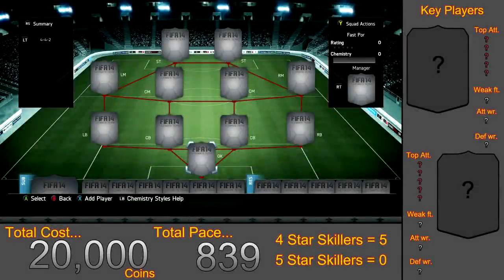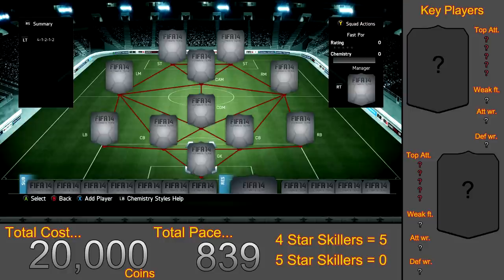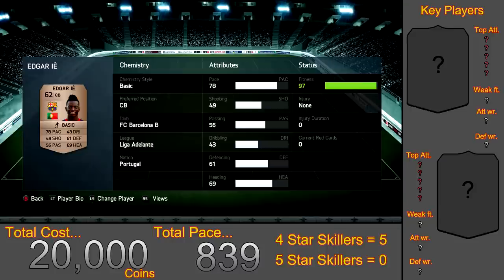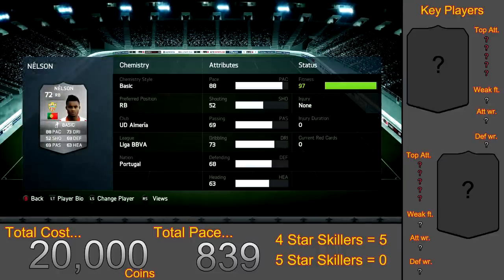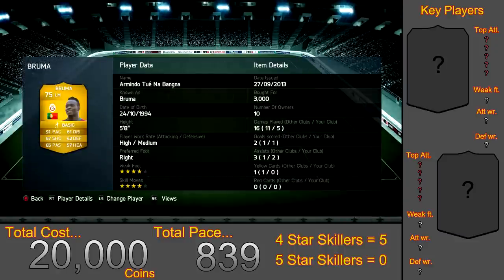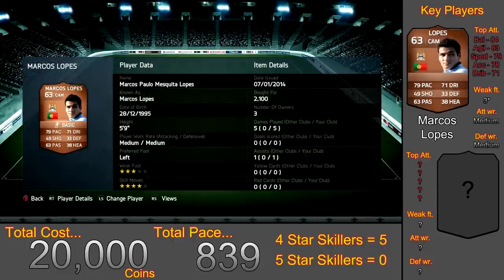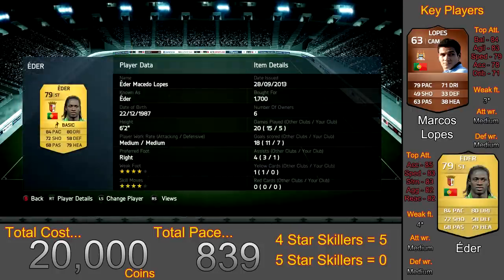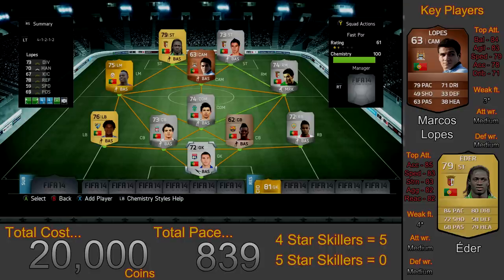FIFA 14 Ultimate Team | 20,000 Coins Fastest Possible Portugal | Squad Builder Challenge #15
Can we get 250 likes for the another squad builder tomorrow?

^ Look in the series playlist to find a team suitable to your price or taste!